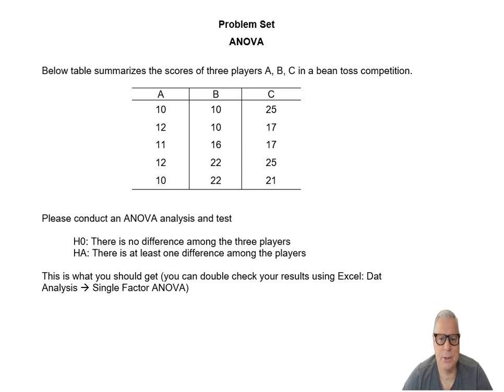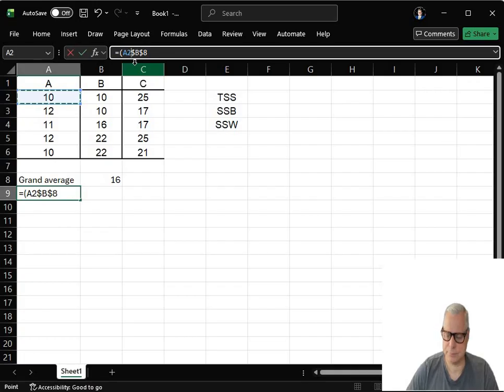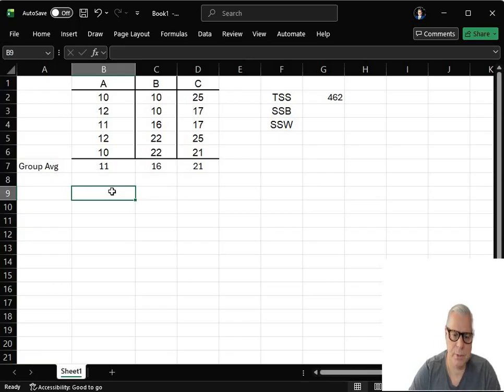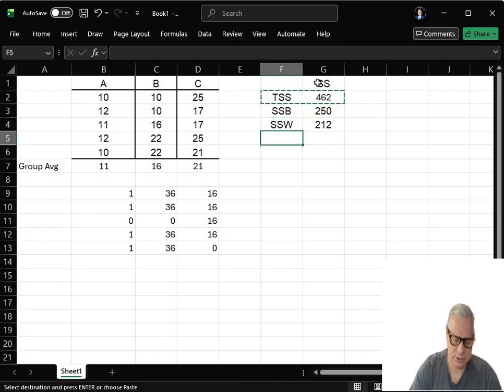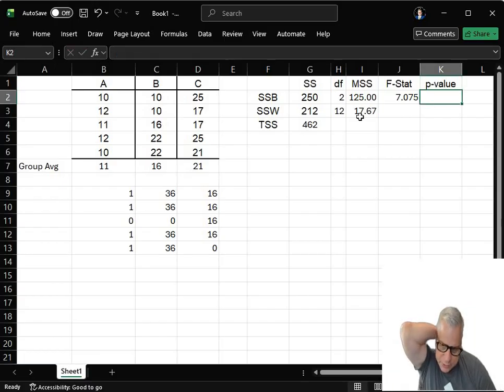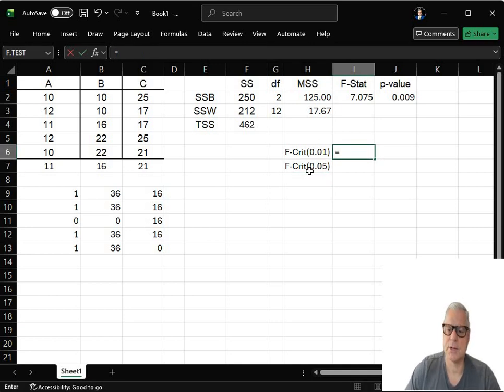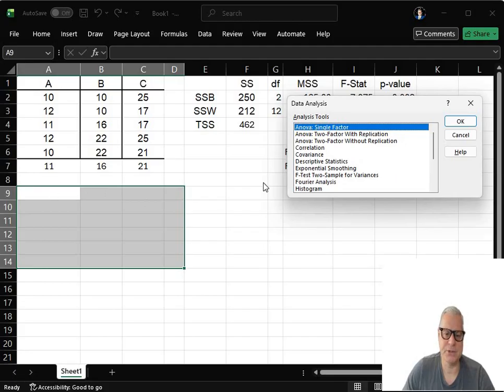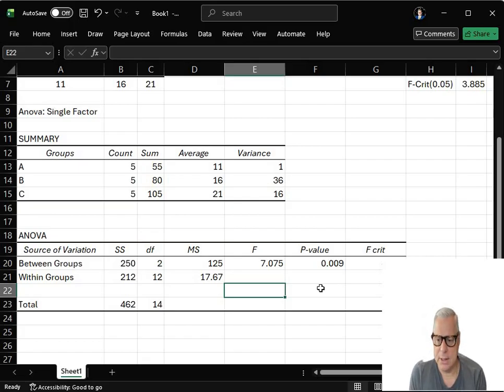T10 02 ANOVA Problem Set